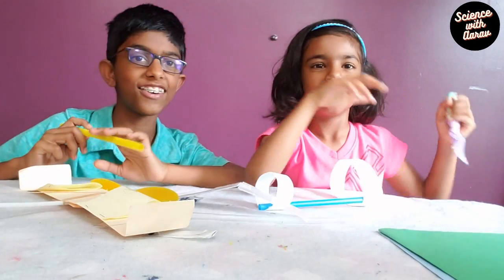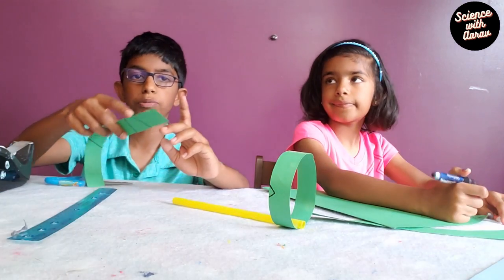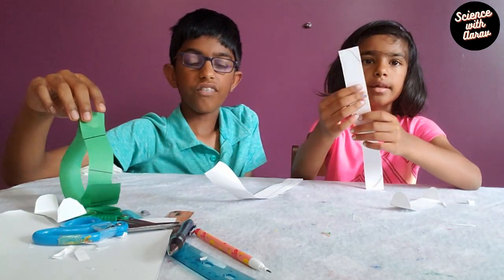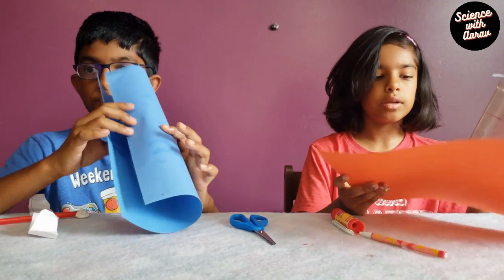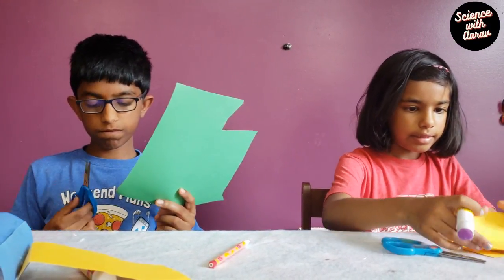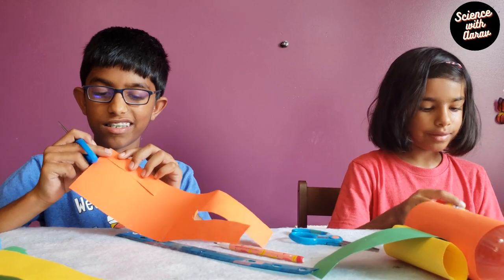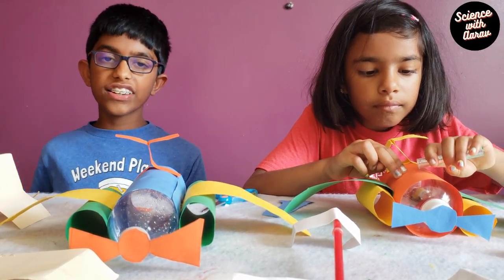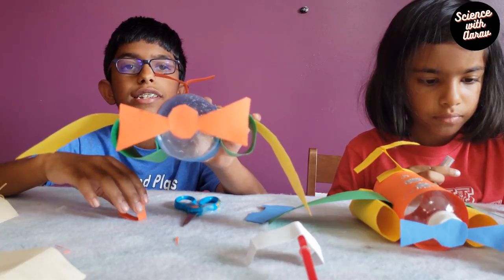Bernoullis principle physics experiment | flying paper airplane experiment ! Easy science experiment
Flying paper airplane experiment is an easy science experiment to understand the physics concept Bernoullis principle.  According to Bernoulli's principle that air flows faster over the top of the wing and slower underneath. The high air pressure underneath the wings will therefore push the aircraft up through the lower air pressure.
In this science fair project we make 3 easy airplane models. These models can be used in school science fair projects.
This easy science experiment demonstrates Bernoulli's principle  that you can try at home using easily available materials at home.
Science Wizz, ScienceWizzAarav
✅ Material needed
Paper
Bottle
Sticky tape
Adhesive putty
Pencil
Ruler
Scissors

✅ Time codes
00:00 - Intro
00:52 - first airplane, Straw airplane
2:10 - second airplane, simple paper airplane
4:55 - Third airplane model using bottle
9:19 - Science behind it (Bernoulli's principle)
11:09 - Testing the airplane models